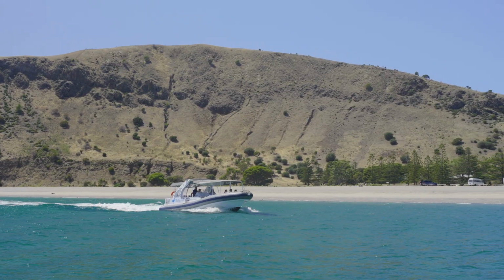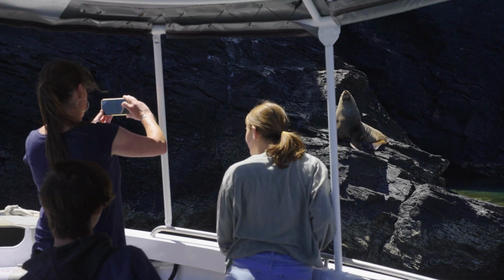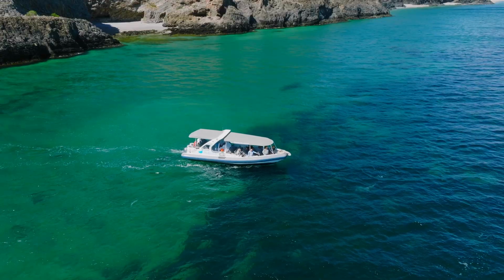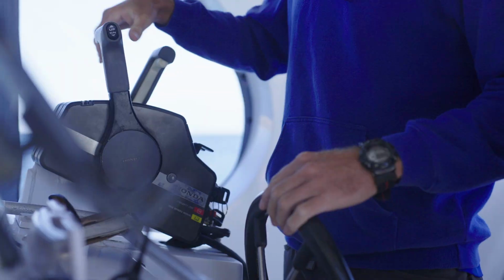Big Duck Sea Wirrina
The Big Duck Boat Tours. operating from Wirrina Cove, South Australia